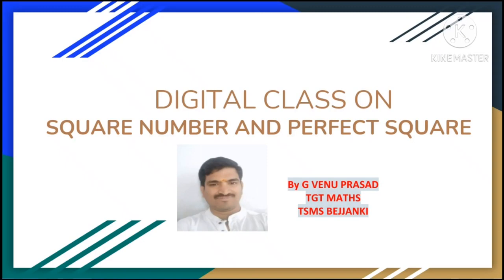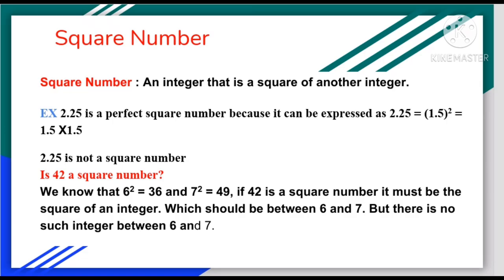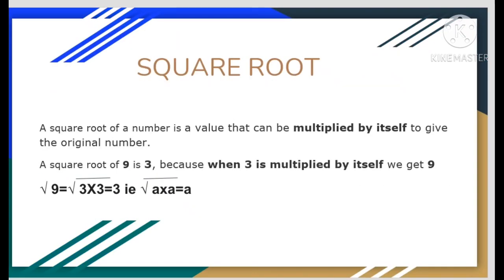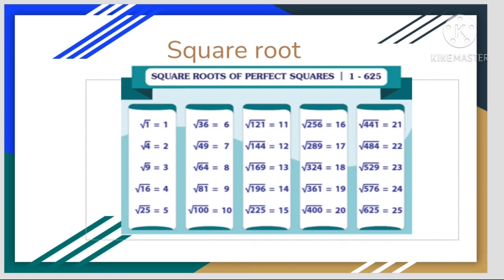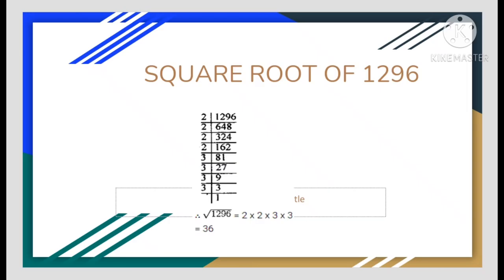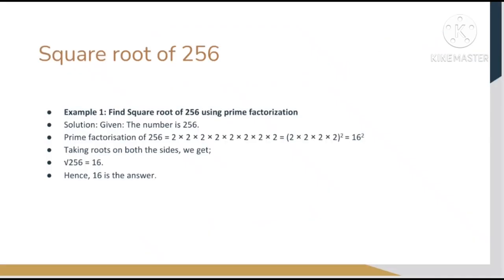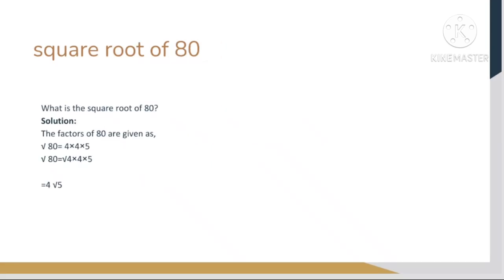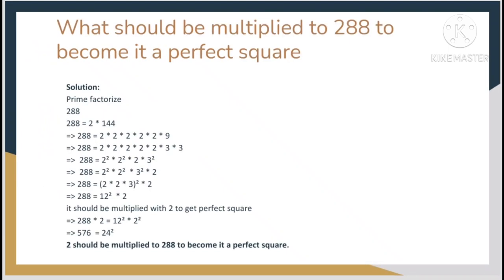Square number and perfect square